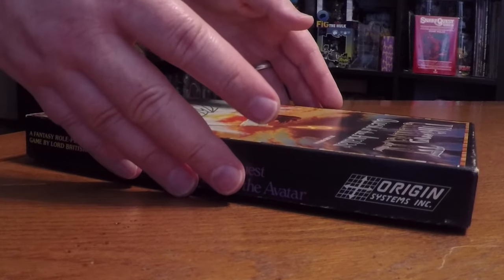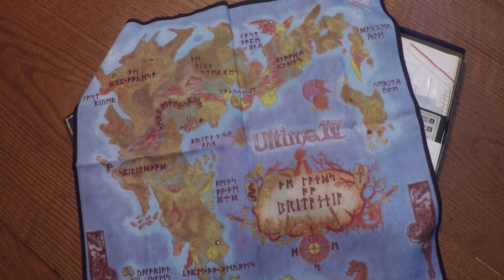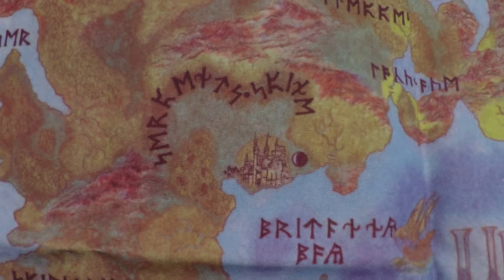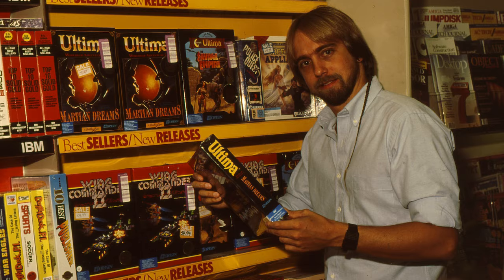The Cloth Maps of Ultima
Richard Garriott and the Ultima RPG Series are known for cloth maps, and almost every game in the series included one. First we take a look into Ultima history and the very first cloth map. Then we showcase each one of these beautiful pieces of art.

Cloth maps are a staple of computer role playing games. See where the tradition started!